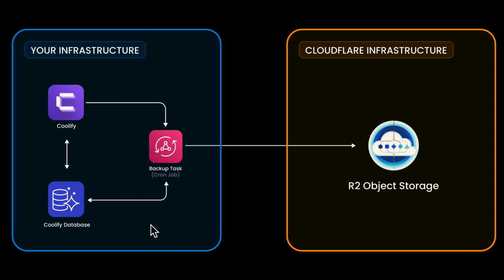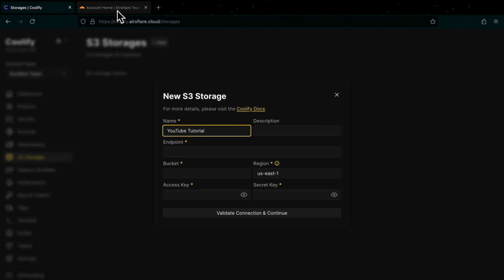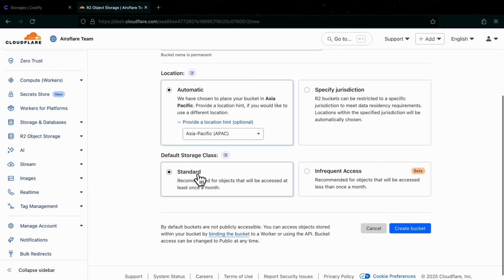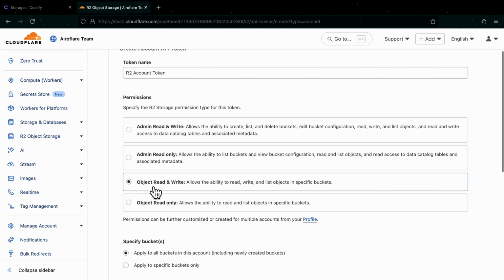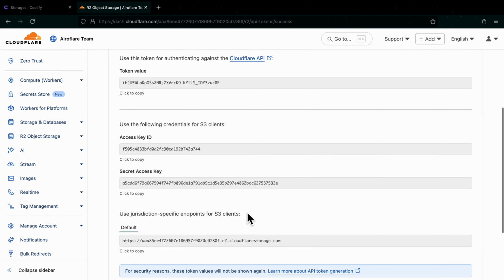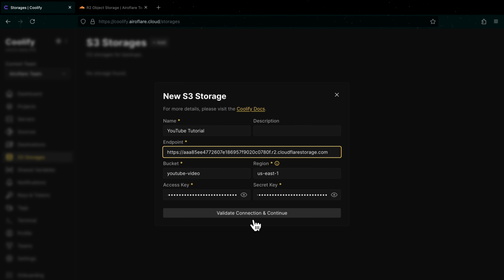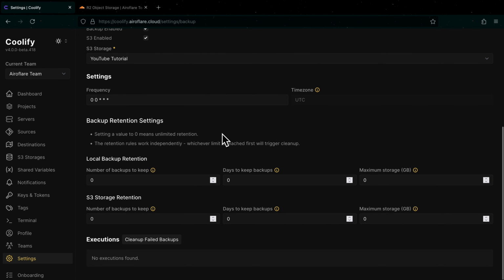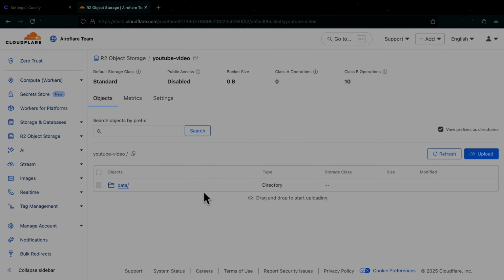Automatic Coolify Backups to Cloudflare R2 • 2025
This tutorial walks you through setting up automatic backups of your Coolify database (excluding apps and volumes) to a Cloudflare R2 bucket.

In this video you’ll learn how to:
- Add S3-compatible storage in Coolify
- Create an R2 bucket in Cloudflare
- Generate access and secret keys for R2
- Locate your R2 endpoint URL
- Validate and connect the bucket in Coolify
- Enable and configure S3-style backups in Coolify
- Set backup frequency and retention policies
- View scheduled backup executions
- Run a manual test backup

- Creating these video takes a significant amount of time and effort, so if you found it helpful, please consider supporting us!
- You can help by sharing the video with others, leaving a comment, or donating (completely optional).

⏰ *Timestamps*
- 0:00 ➔ Intro
- 0:40 ➔ Add S3 Storage in Coolify
- 0:57 ➔ Create R2 Bucket (Cloudflare)
- 1:52 ➔ Generate Access & Secret Keys
- 3:00 ➔ Find R2 Endpoint URL
- 3:25 ➔ Validate Storage in Coolify
- 3:30 ➔ Enable S3-Style Backups
- 3:48 ➔ Backup Frequency & Retention
- 4:21 ➔ View Backup Executions
- 4:24 ➔ Manual Test Backup
- 4:33 ➔ Outro